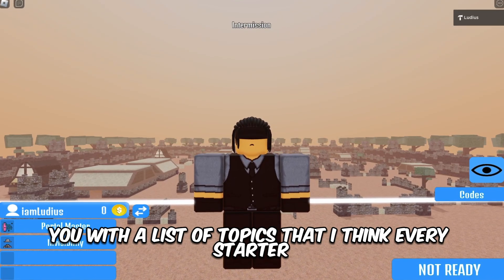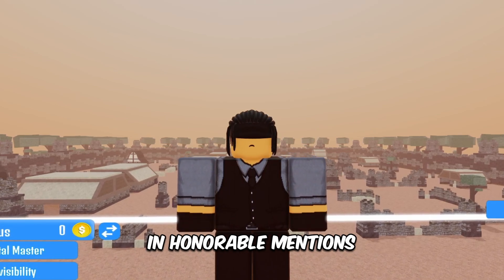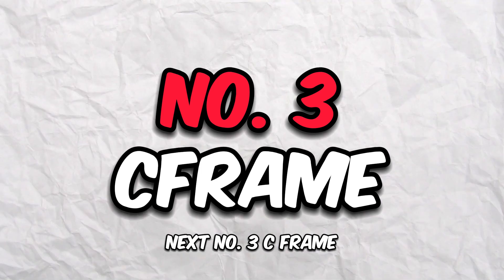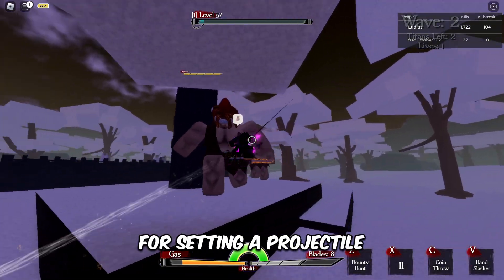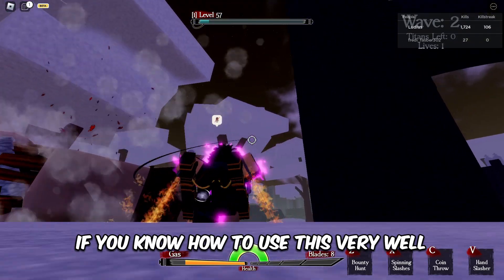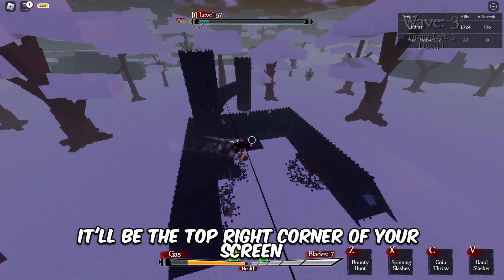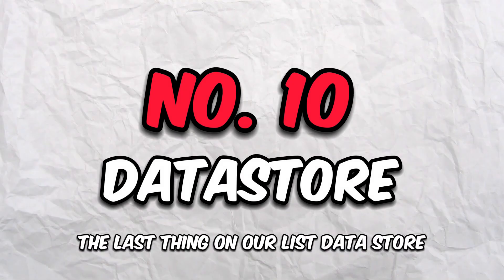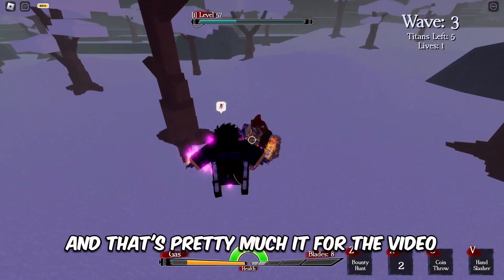The Ultimate Scripting List For Starter Scripters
This is the ultimate list of things you need to know as a starter scripter to make games using Roblox Studio. I hope this gives you a better idea on what to focus on.

As always, keep leveling up, be safe, and I'll see you, when I see you, peace.